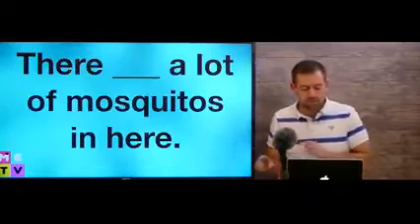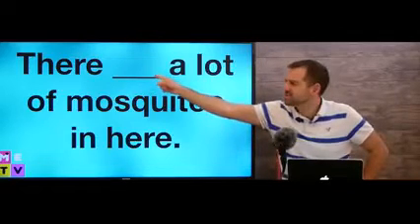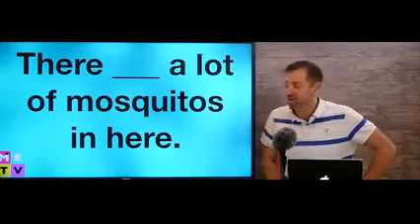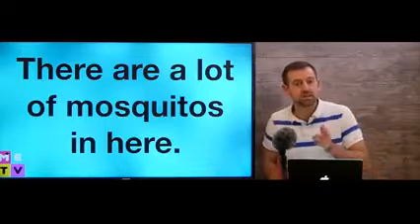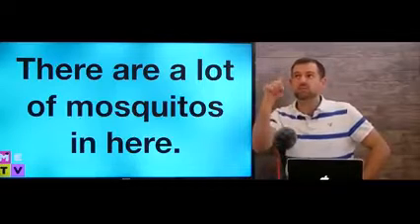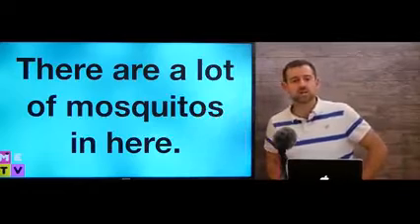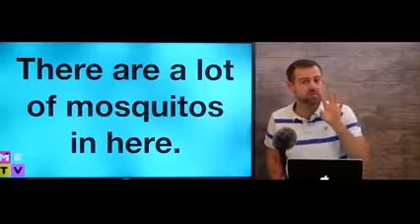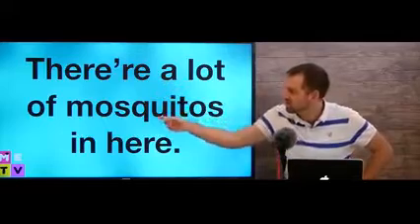learning learnenglish studyenglish